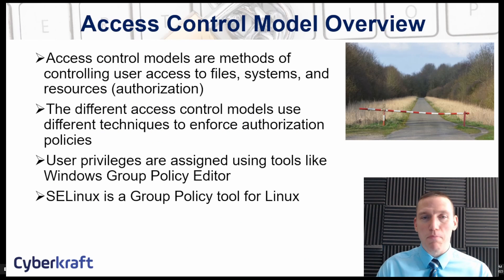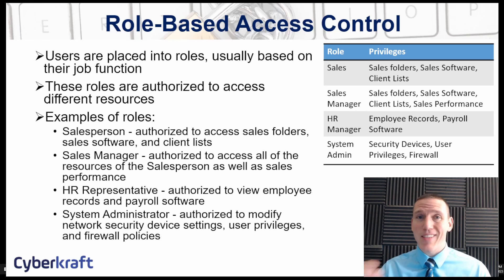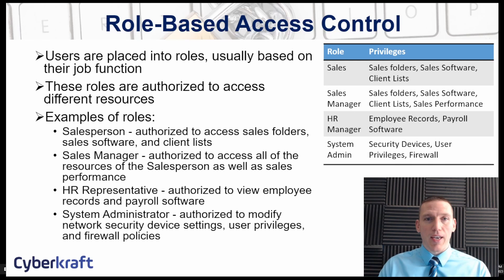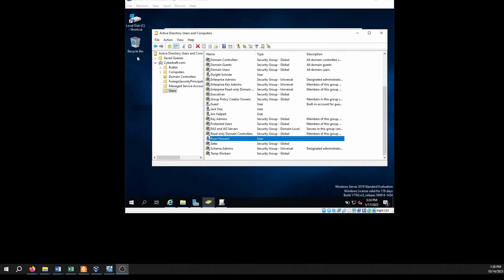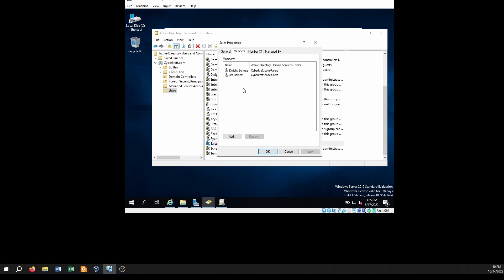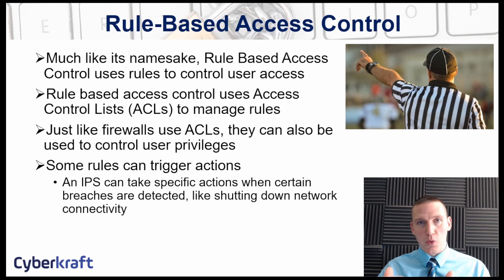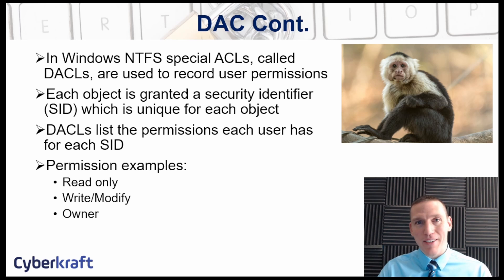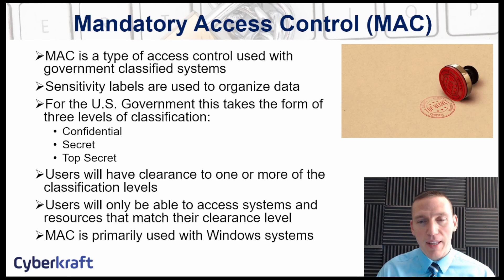Access Control Methods and Models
Our bootcamp includes:
• 40 hours of live instruction over five days of instruction
• 12 practice tests and 6 simulation exams (500+ total questions) to fully prepare you for test day